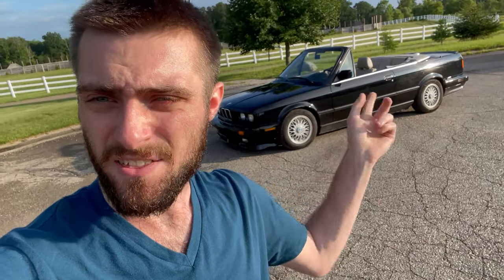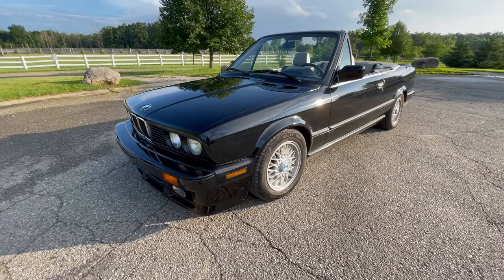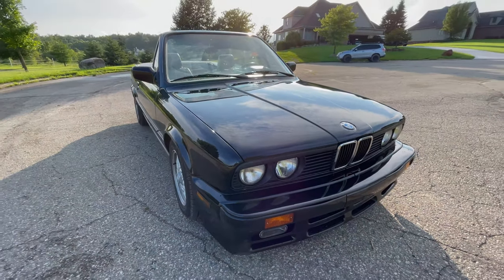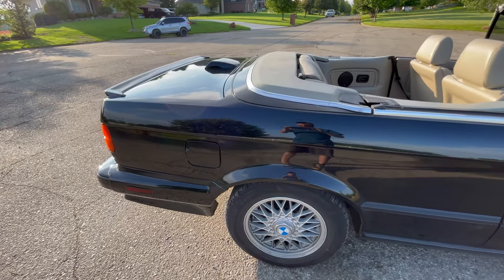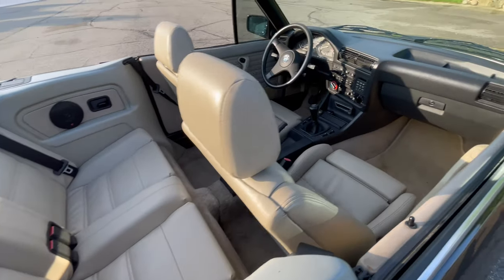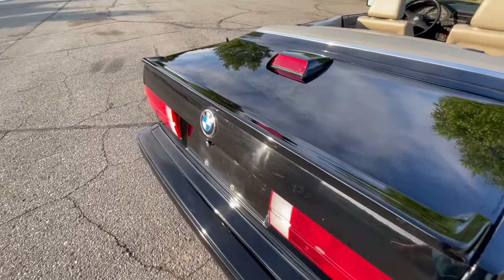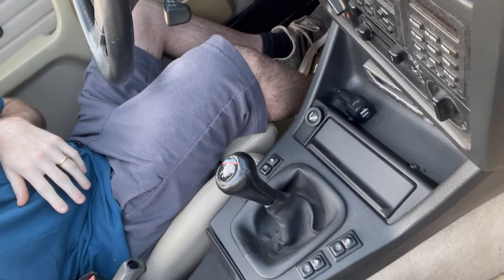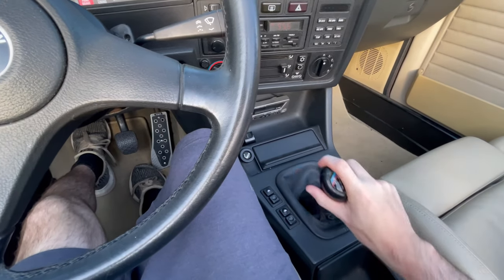Why You Should Buy a 1987 BMW E30 325i Convertible!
In this video, we walk through and review my new to me 1987 BMW 325i convertible. This E30 is Black on tan with a manual Getrag 5-speed transmission. This is a 2.5L inline 6 with 171hp stock. Enjoy and leave some feedback in the comments!
_______COMMENT______
__________SUBSCRIBE_______

This 32-Year-Old BMW 325i (E30) Is One of The Best BMW's Ever Made!
Things you need to know before buying a BMW E30!